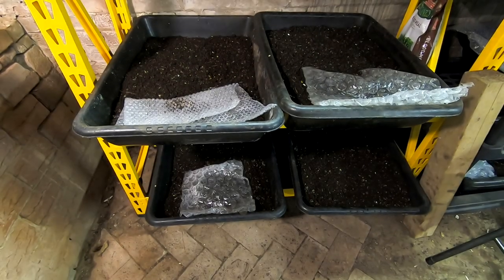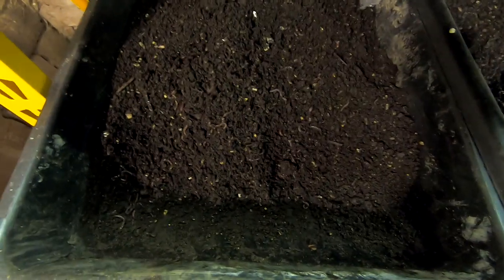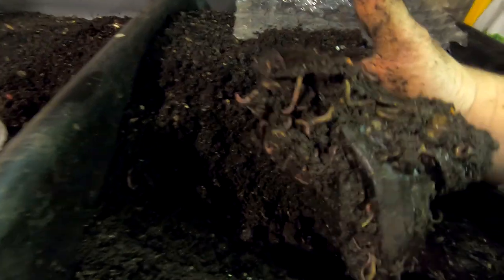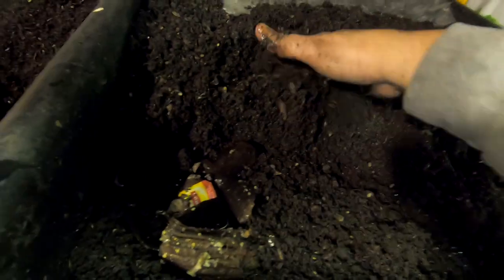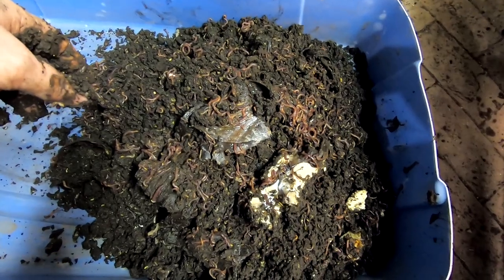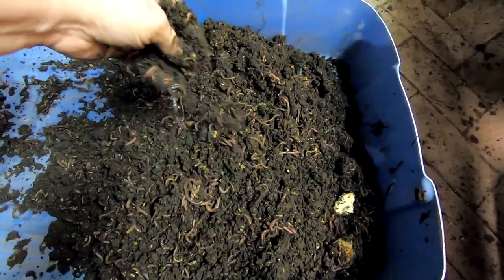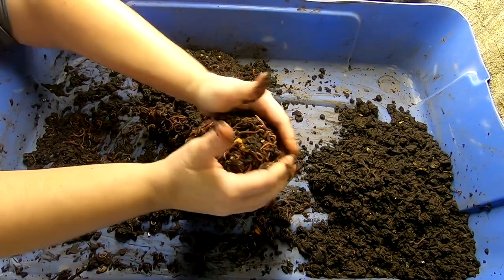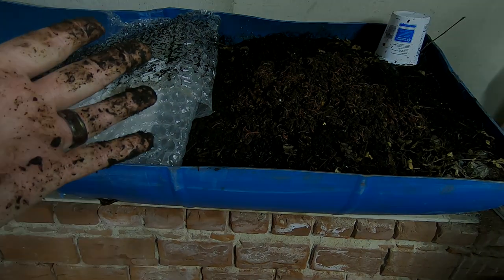MASSIVE WORM HARVEST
Removing the worms from 6 mortar trays to help re populate the big boy bin. Combination of horizontal migration with light harvest.